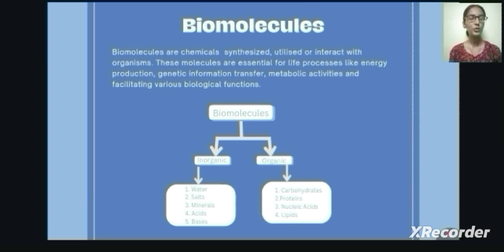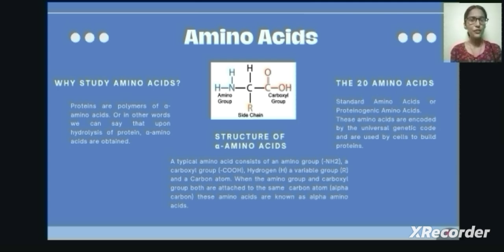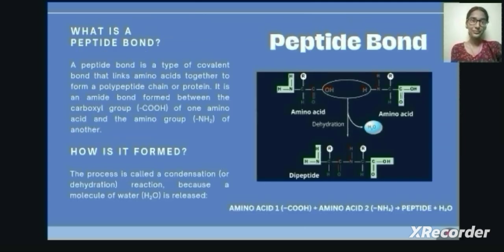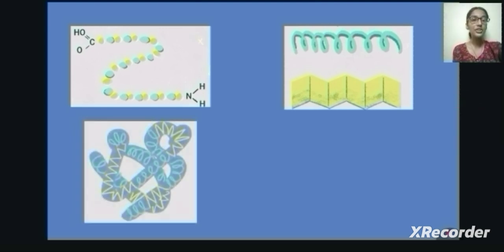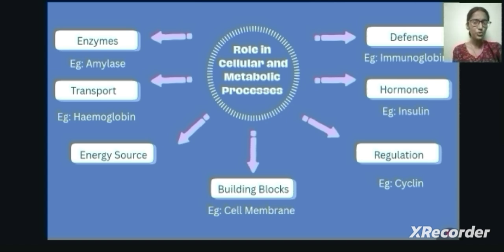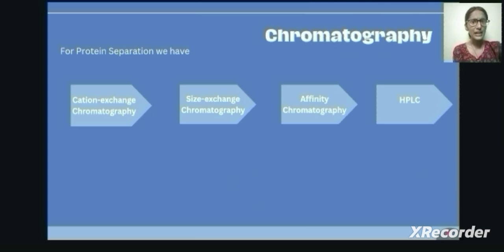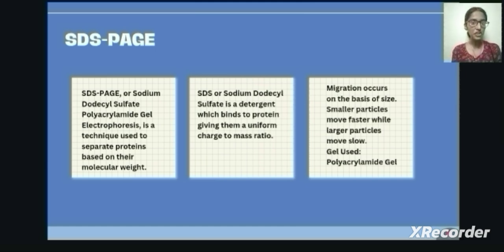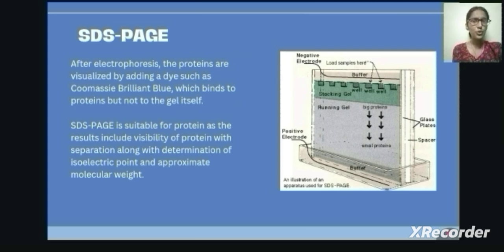Exploring Protein: It's structure, function and analytical techniques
Hello Everyone,
In this video I'll be explaining the following
1. Overview of Biomolecules
2. Relevance of Protein
3. Amino Acids
4. Peptide Bond
5. Structure of Protein
6. Role of Protein in cellular and metabolic reactions
7. Chromatography
8. SDS-PAGE